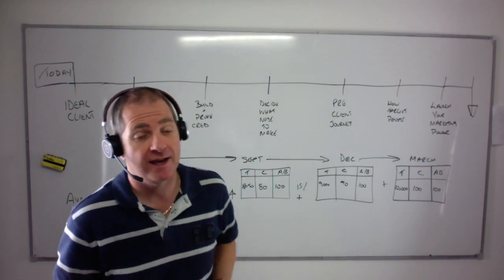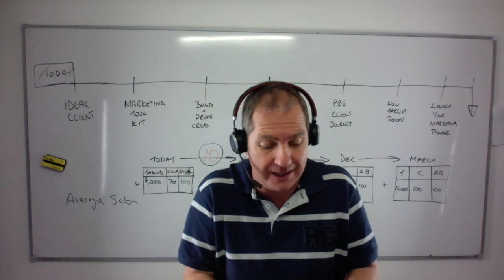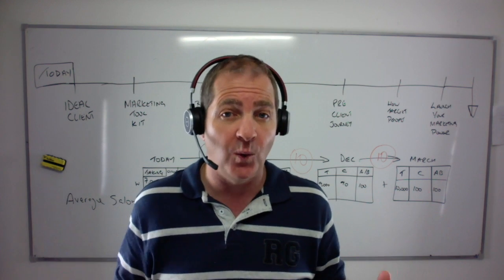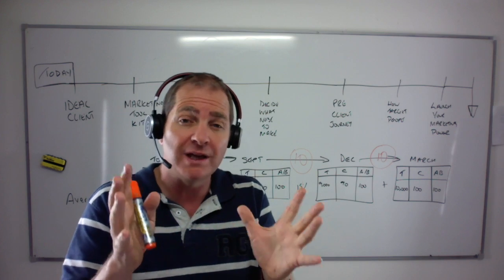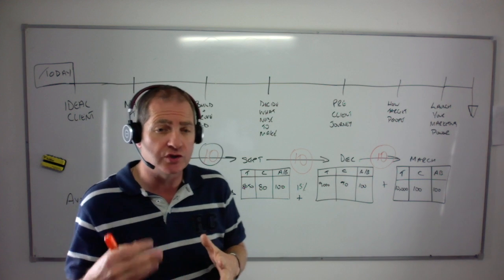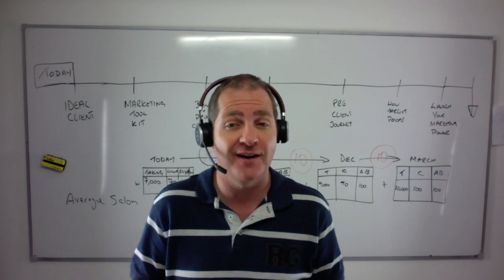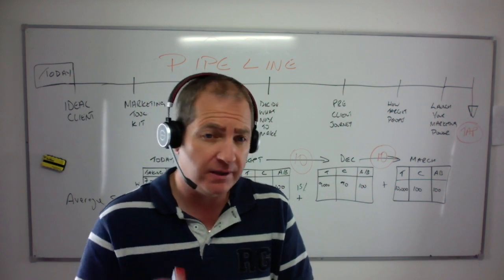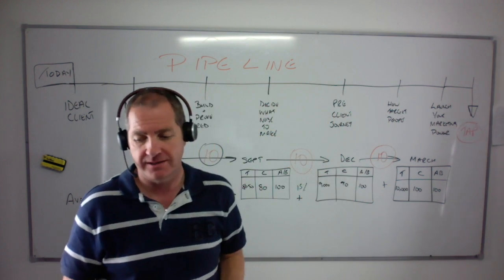How to grow your salon by $100,000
Growing your salon can be faster than you think. Get some simple to implement strategies in your salon and your salon will be successful.